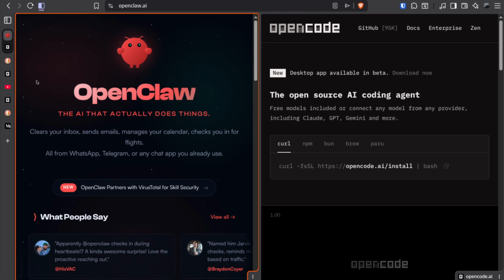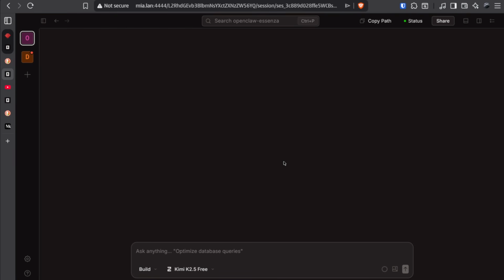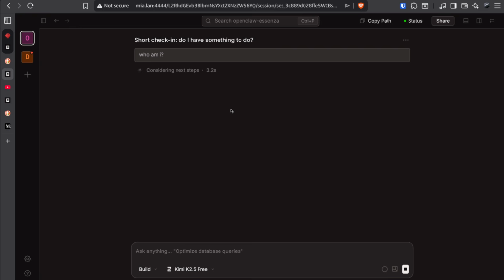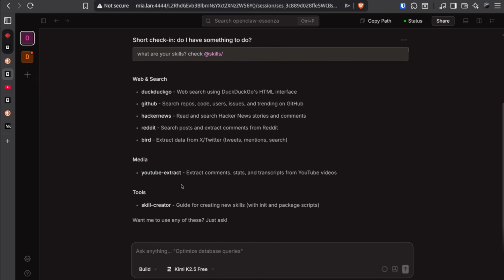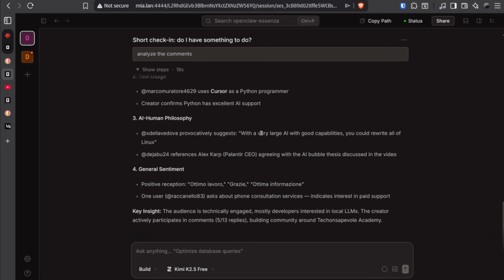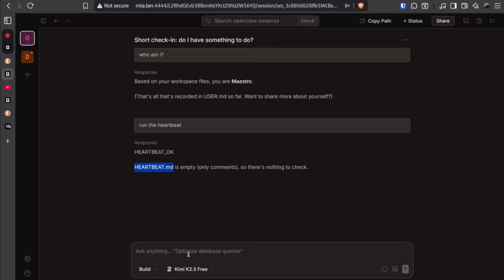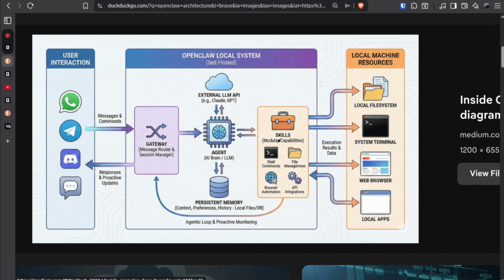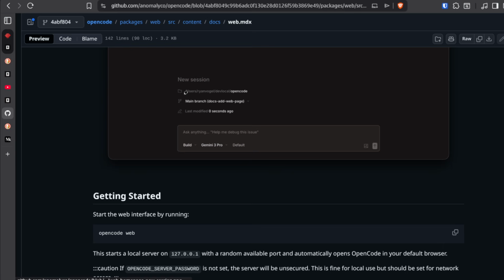OPENCLAW 🦞 ON OPENCODE. 100% FREE. Once you try it, you won't go back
You can run Openclaw skills on Opencode